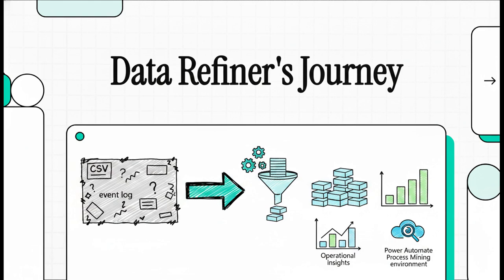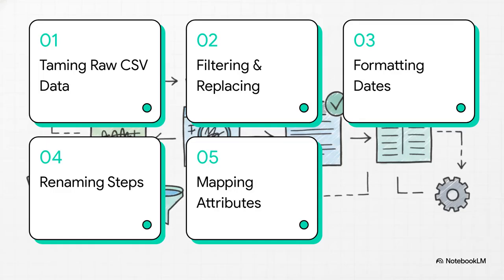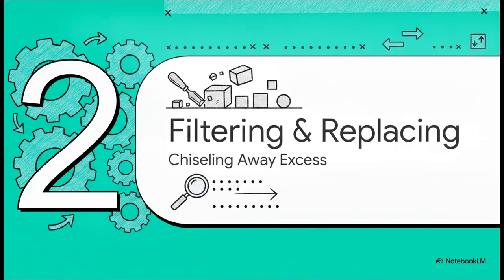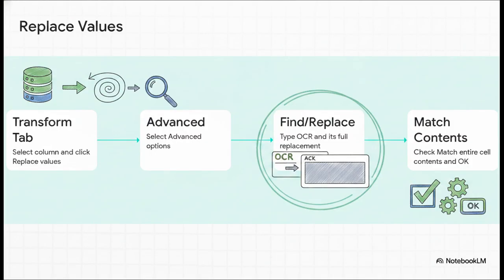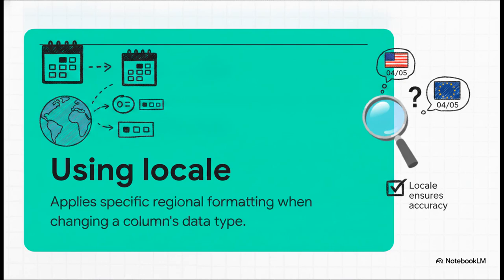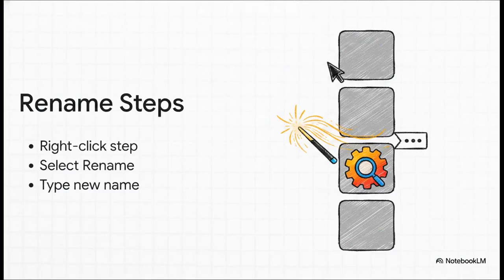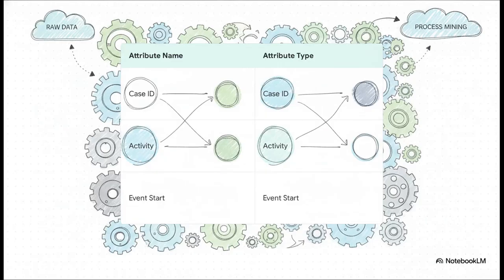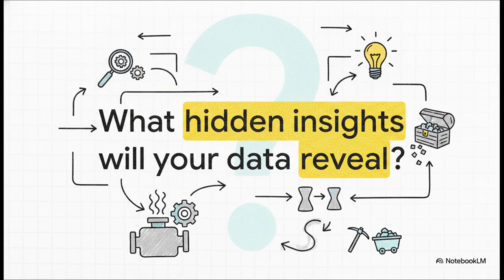How to Clean & Refine Your Data for Process Mining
Every great process mining model starts with exceptionally clean data! In this video, we embark on the Data Refiner's Journey to tackle the crucial step of cleaning and filtering your event logs.

Raw enterprise data is almost always messy and full of noise. If you feed bad data into your process mining tool, you will get inaccurate models and misleading bottlenecks. We'll show you how to act as a data refiner—specifically looking at how to filter out irrelevant information (like unnecessary vendor data or incomplete cases) so you are left with a pristine, high-quality dataset ready for deep analysis.

What you'll learn in this video:

The Art of Filtering: How to identify and safely remove noisy data, such as irrelevant vendors or out-of-scope events.

Data Cleaning Strategies: Best practices for handling missing timestamps, duplicate entries, and corrupted cases.

Quality Assurance: How to validate your refined event logs before pushing them into your process mining environment.

If you found these data cleaning tips helpful, please hit the Like button, Subscribe for more data engineering and analytics content, and let us know in the comments what your biggest data quality headache is right now!